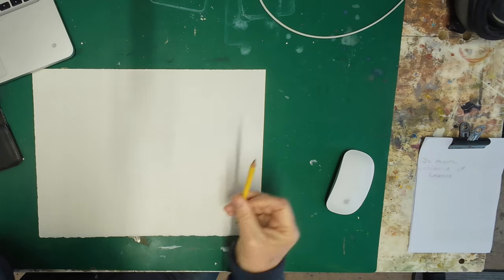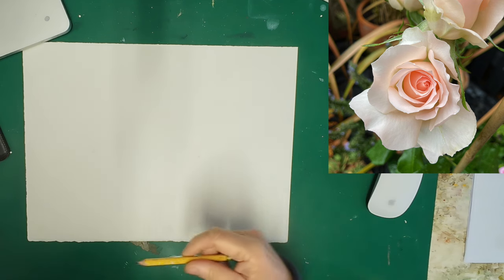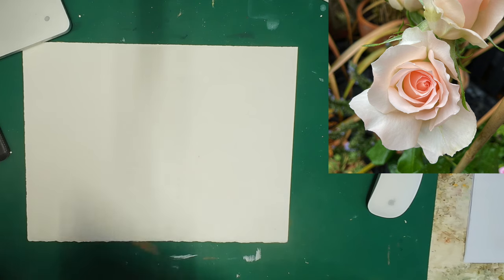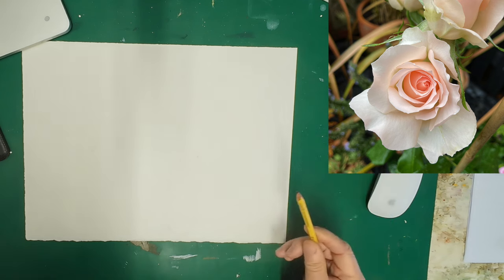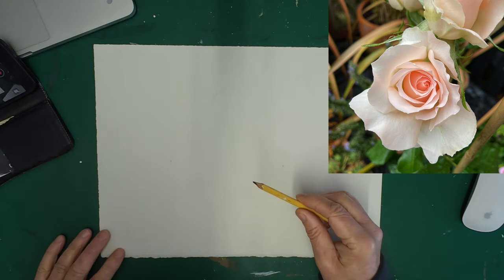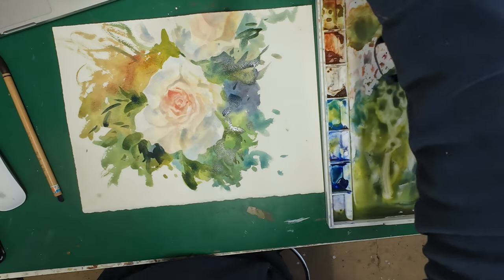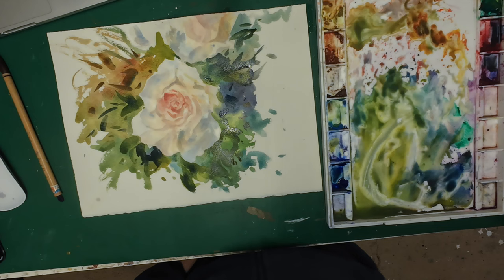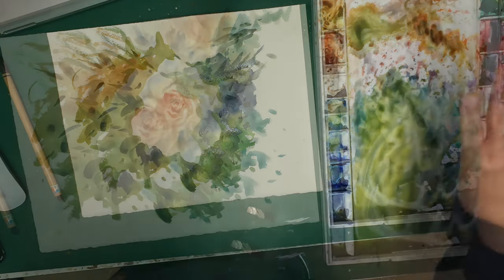Capturing a delicate Rose in Watercolour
Carrying on the theme of challenging myself today I'm painting a single rose. This subject has always been daunting for me, but I'm determined to do it justice. So, grab your brushes and join me on this artistic journey!